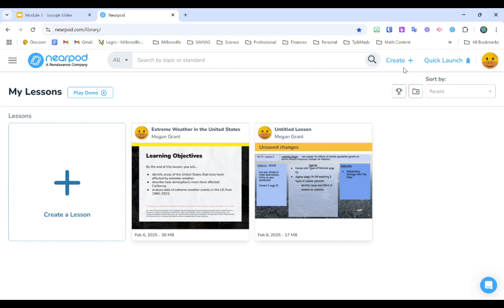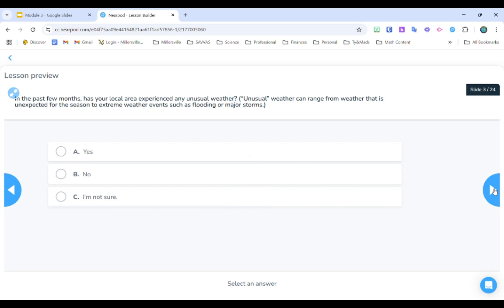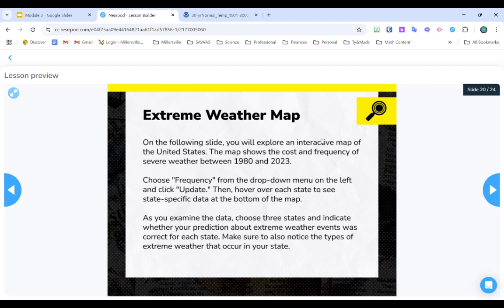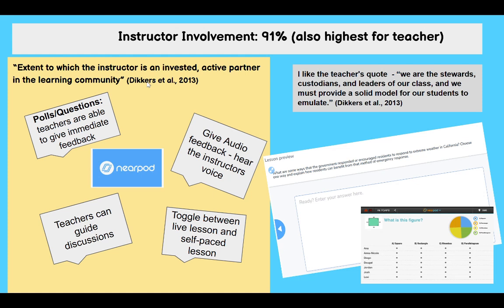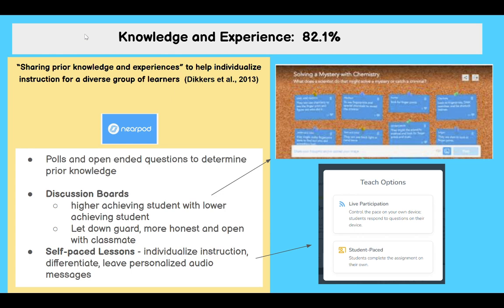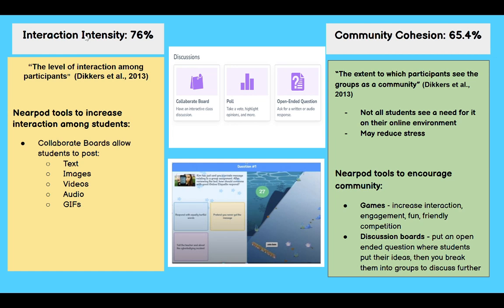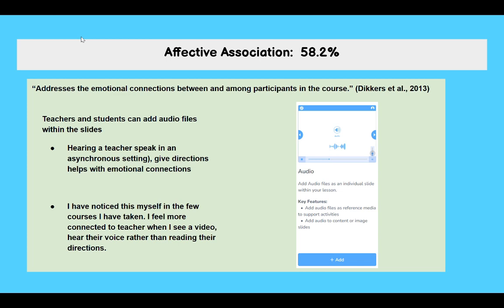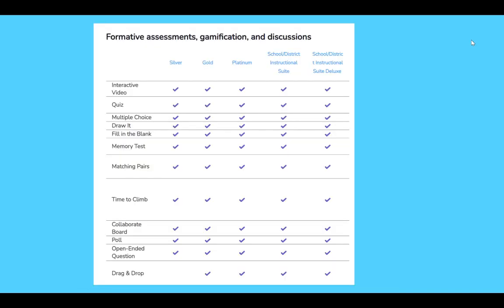Mod 3 - Nearpod